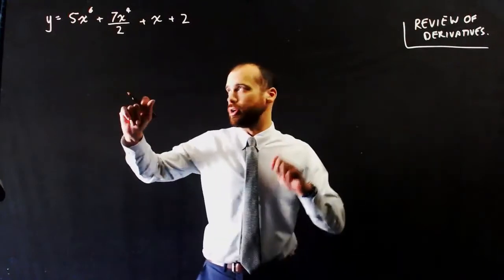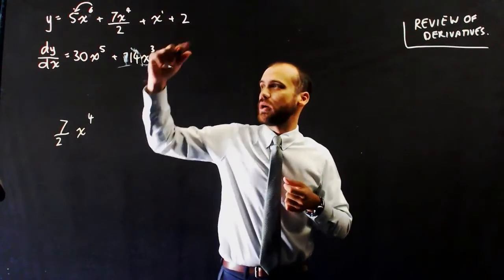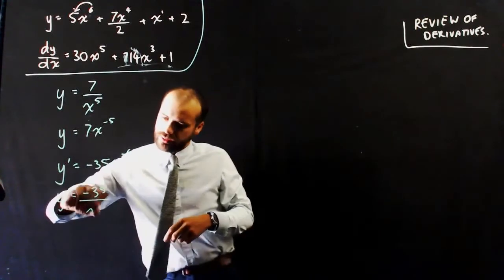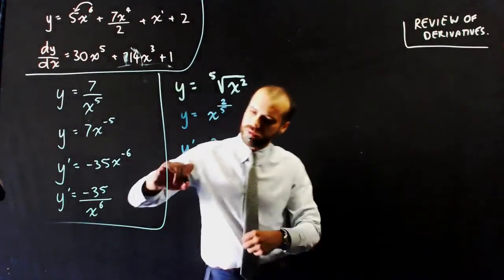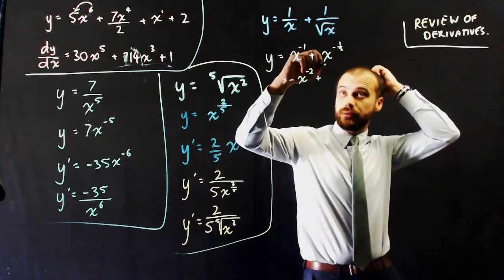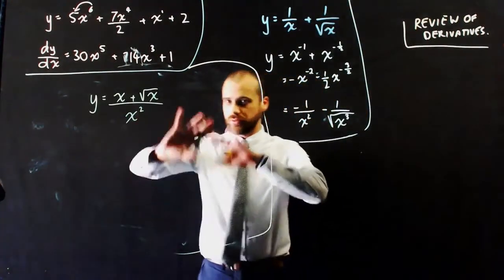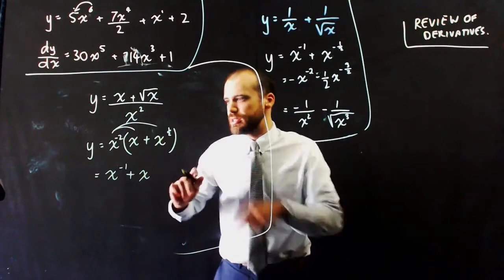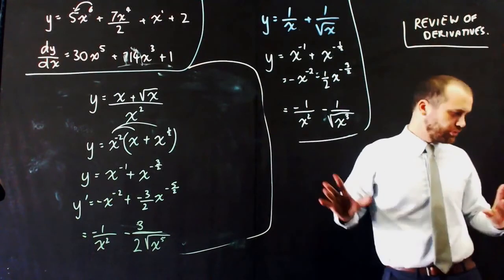Review of Basic Derivatives